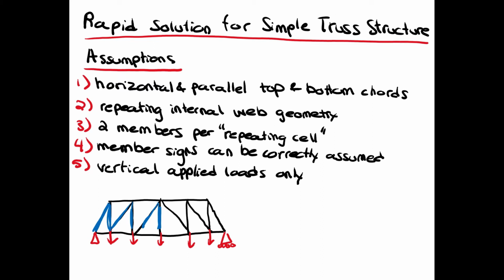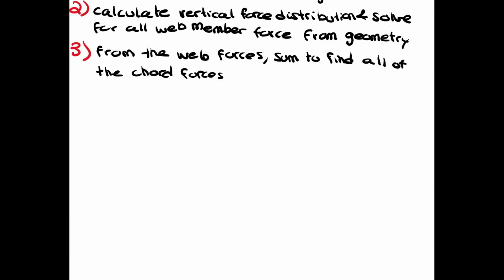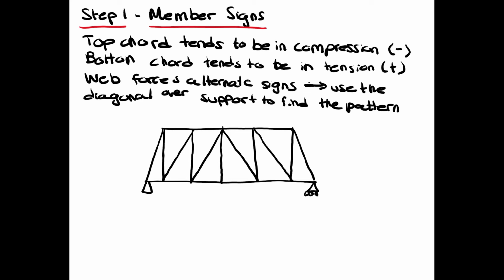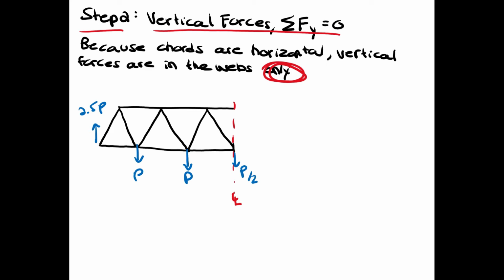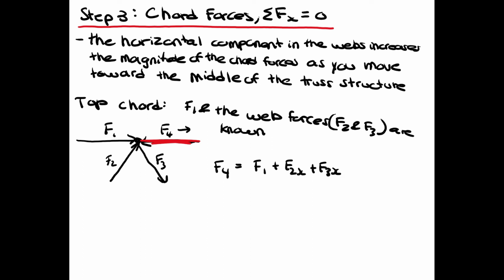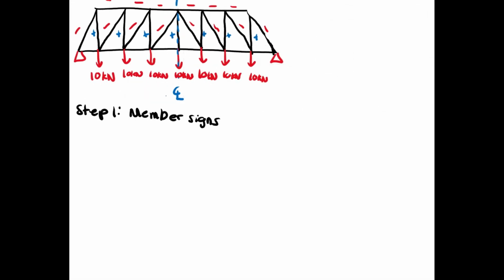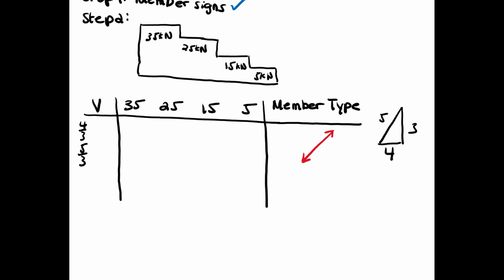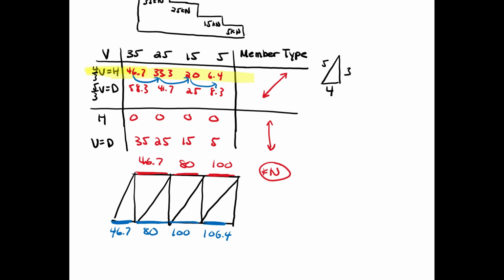Rapid Method for Solving Simple Truss Structures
This video demonstrates a method that can be used to solve simple truss structures in a quick and efficient way.